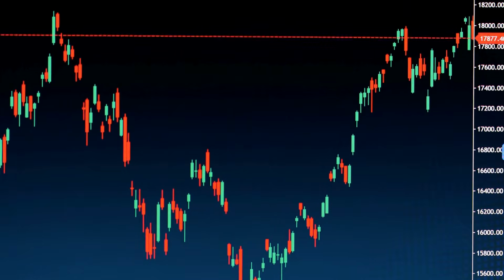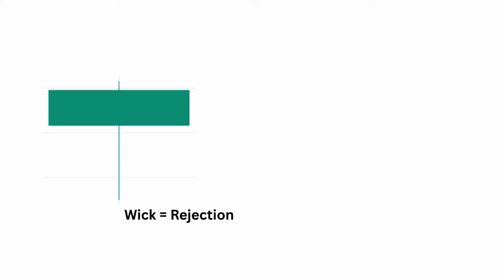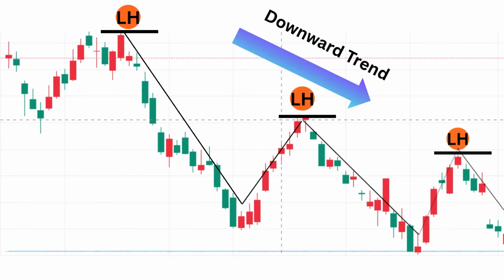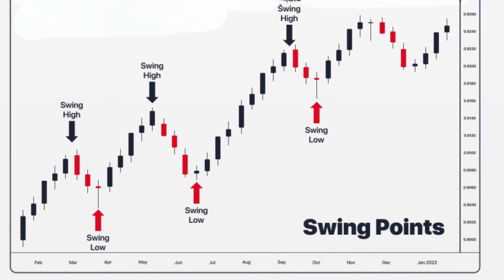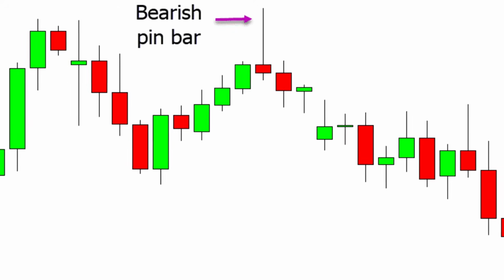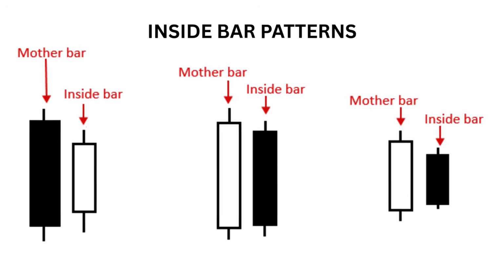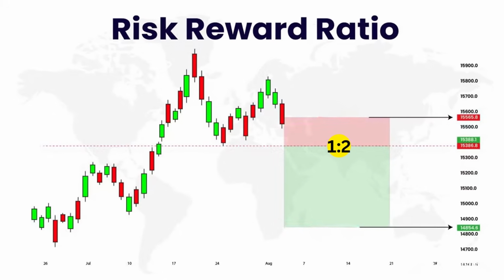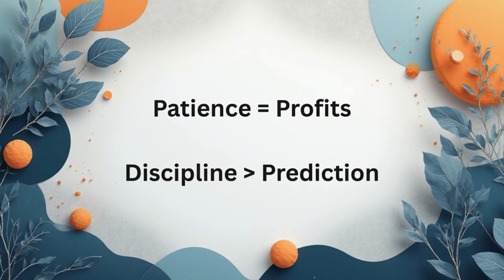Price Action Explained in 10 Minutes | Zero Indicators Needed!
Want to learn Price Action Trading the right way?
In today’s video, I break down market structure, support & resistance, candlestick patterns, liquidity, trend analysis, and real chart examples — explained in the simplest way possible.

Whether you're a beginner or someone struggling with indicators, this video will help you understand how to read the market cleanly, logically, and confidently using pure price movement.

📚 What You’ll Learn in This Video:

✔ Market Structure (HH, HL, LH, LL)
✔ Support & Resistance Zones
✔ Candlestick Patterns (Pin Bar, Engulfing, Inside Bar)
✔ Liquidity Grab Concepts
✔ Trend Break & Trend Continuation
✔ Entry, Stop Loss & Take Profit Strategy
✔ Common Mistakes Beginners Make
✔ Real-time chart visuals

This is a complete Price Action Trading for Beginners guide — simple, clear, and practical.

Comment “PRICE ACTION PART 2” and I’ll make an advanced continuation video.

🕒 Chapters:

00:05 Intro
00:48 What is Price Action
01:59 Market Structure
02:47 Support & Resistance
04:00 Candlestick Patterns
06:16 Entry & Stop Loss
06:54 Mistakes Beginners Make
07:44 Conclusion